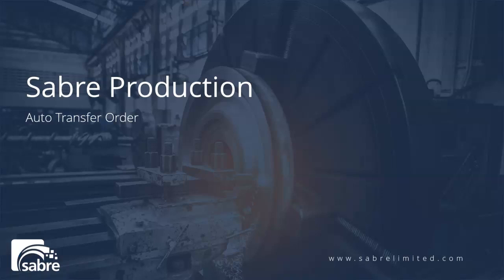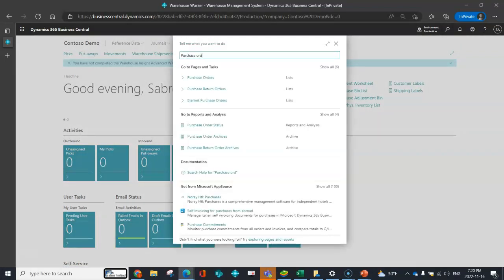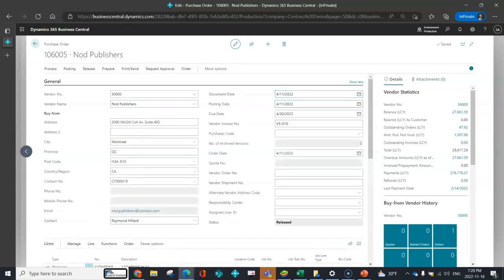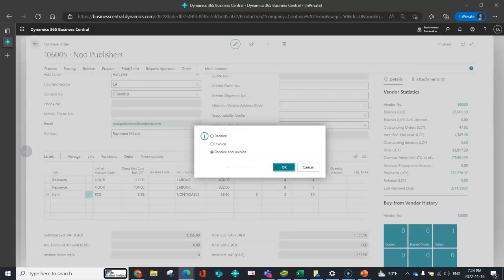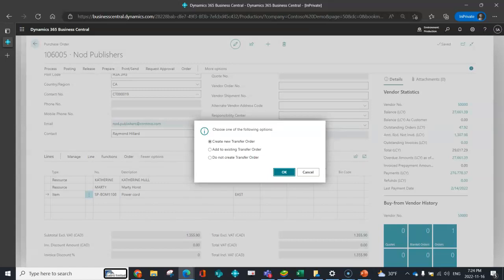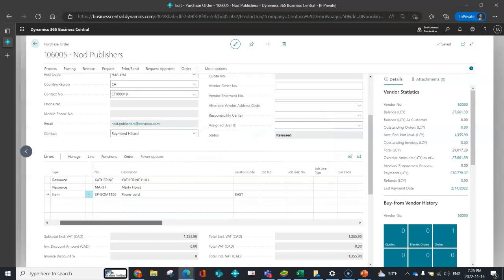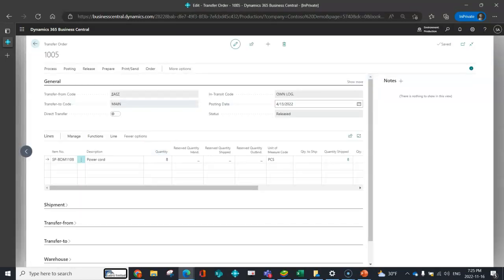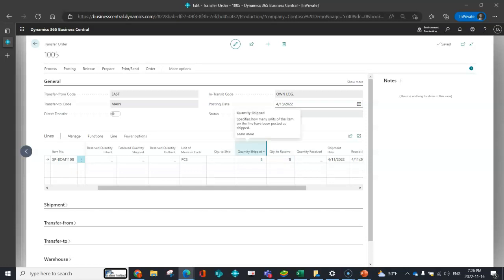Auto Creating Transfer Orders with PO Receipts in Business Central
Introducing a new feature in Sabre Production that allows for the automatic creation of transfer orders during the receiving process, enhancing visibility for in-transit inventory!

The process involves receiving items as usual, and when prompted, the system offers the option to create a new transfer order, add to an existing one, or not create one at all. The feature supports flexibility, enabling users to control auto-shipping and choose when to initiate the post of the transfer order shipment.

0:00 Introduction
0:17 Auto Create Transfer Orders with PO Receipts
3:20 Outro & Contact Information